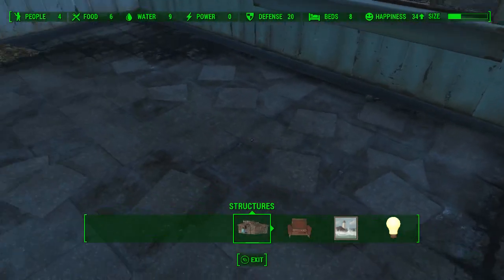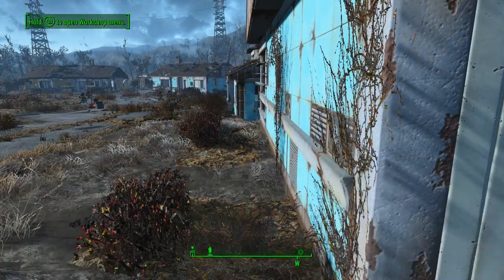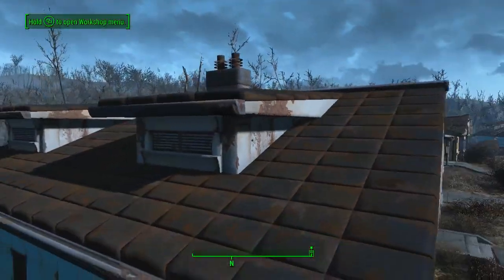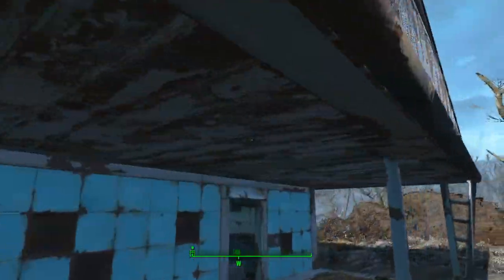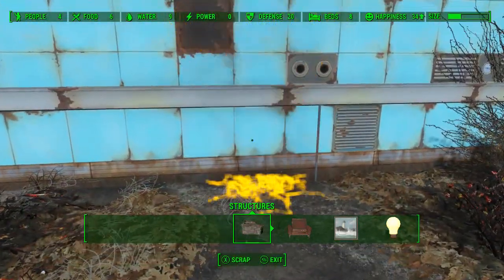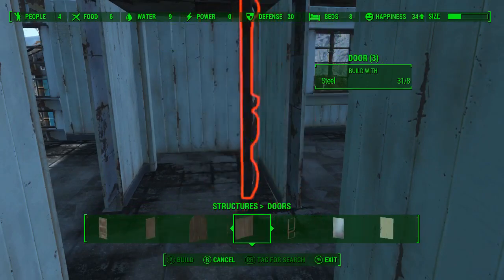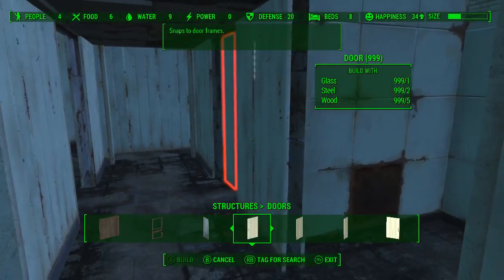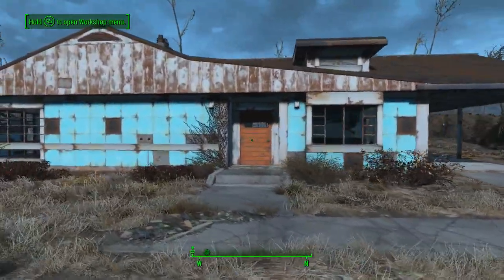Fallout 4 Mod Spotlight! Sanctuary - Player Home Repaired by Kimberj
A cool mod for people not up to leaving home just yet.